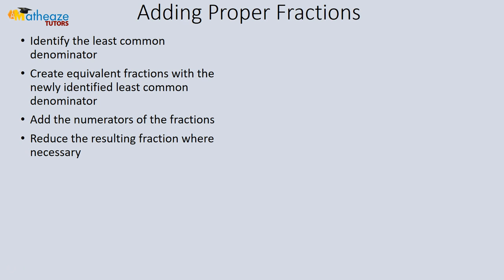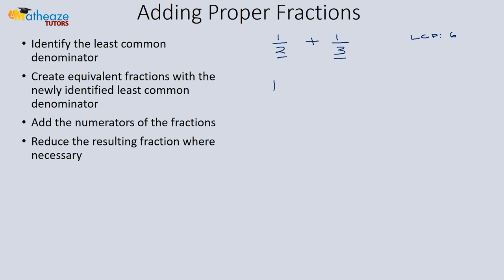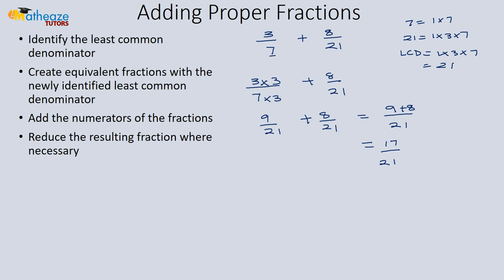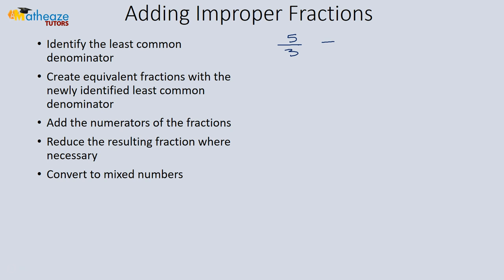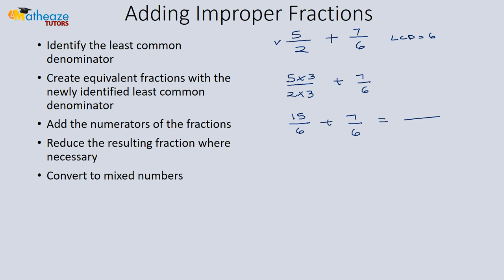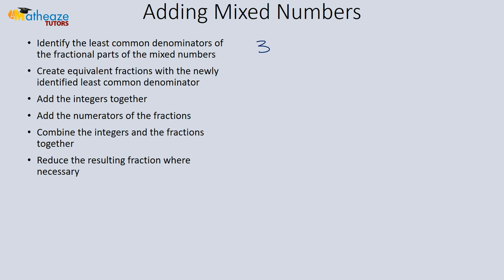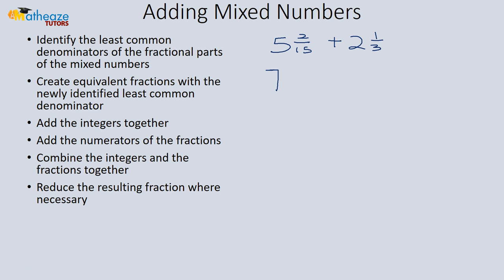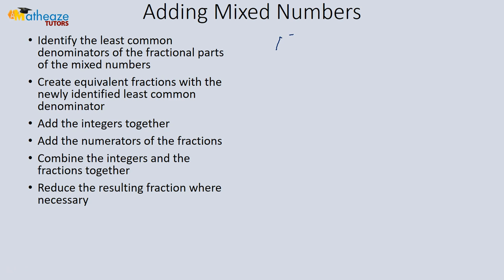Adding Fractions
Steps in adding fractions